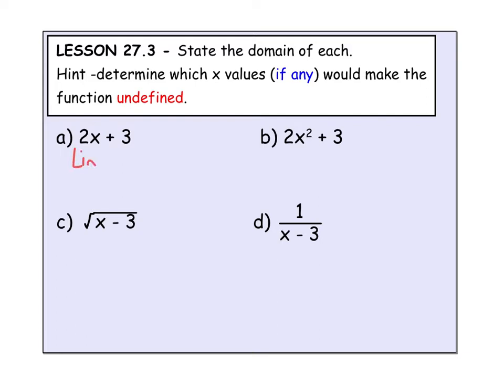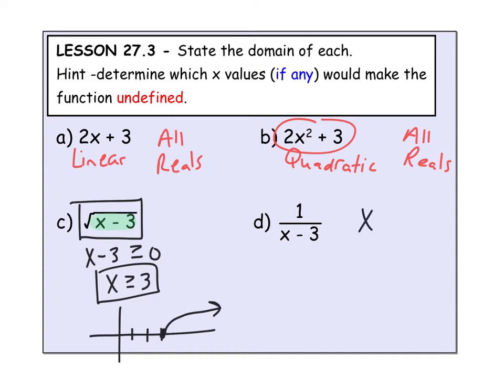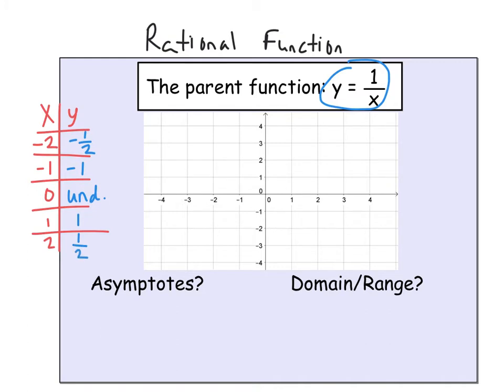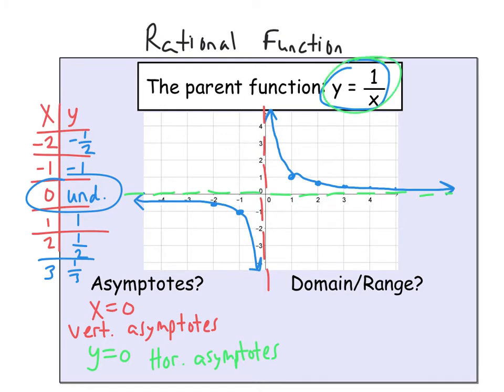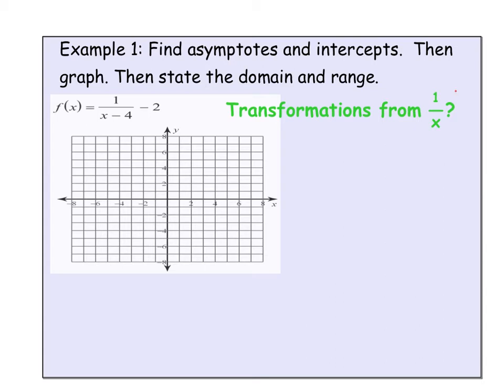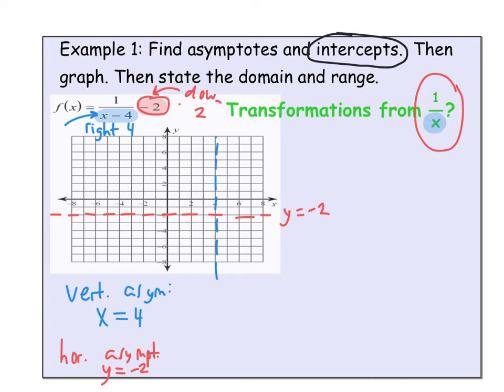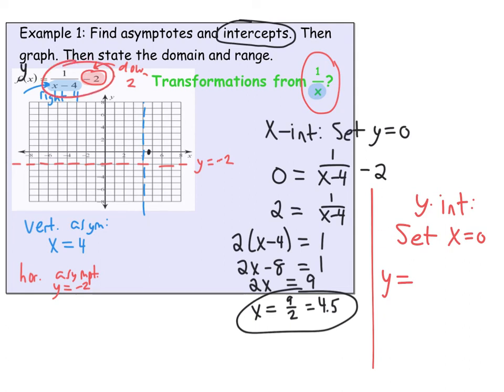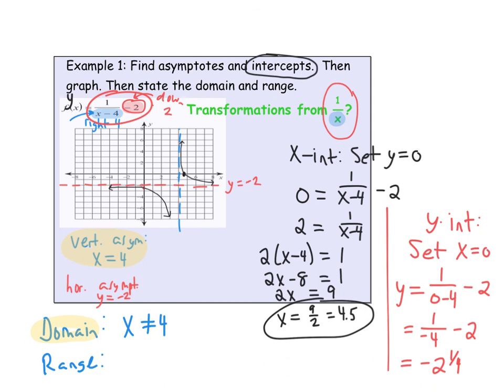Graphing Rational Functions and Properties Intro